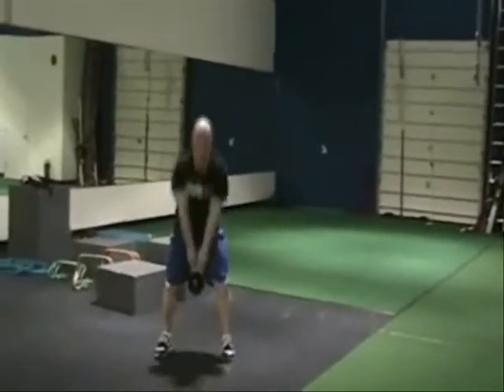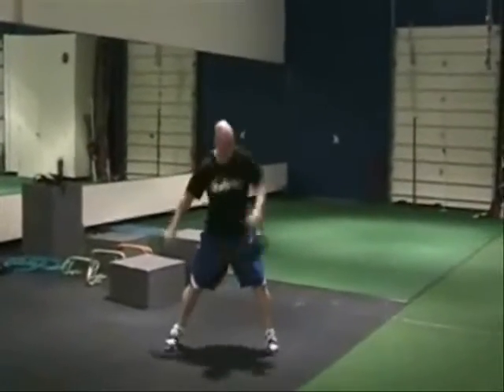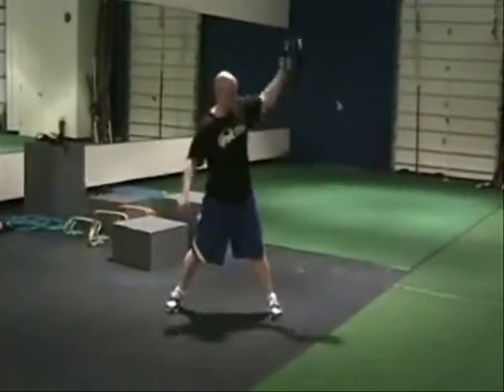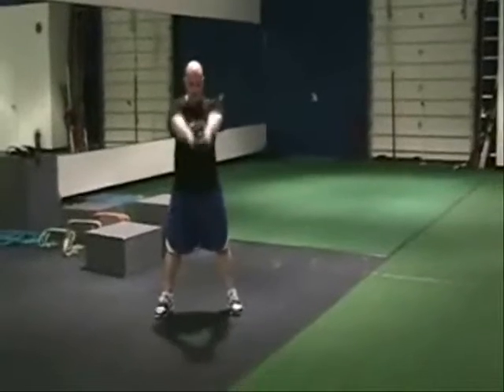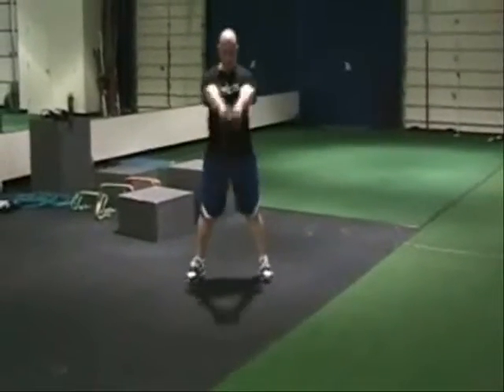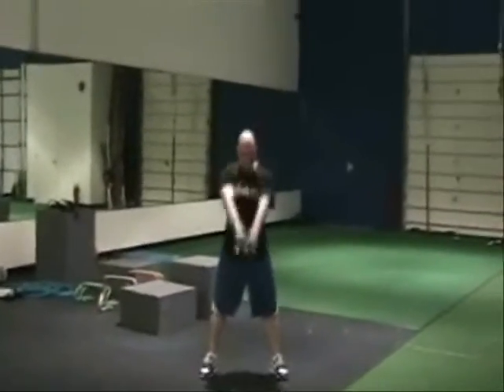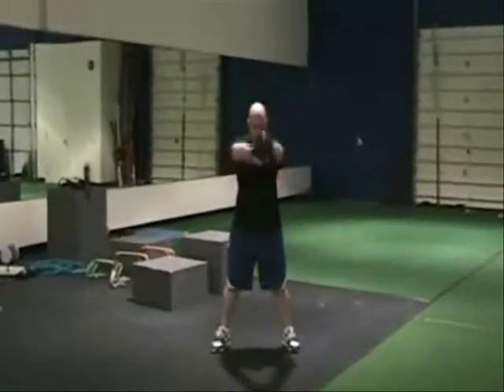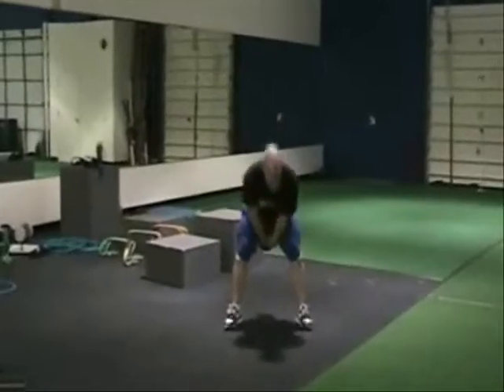Kettlebell Swing Complex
Optimal Performance Training Center